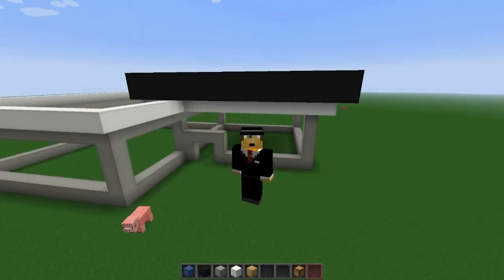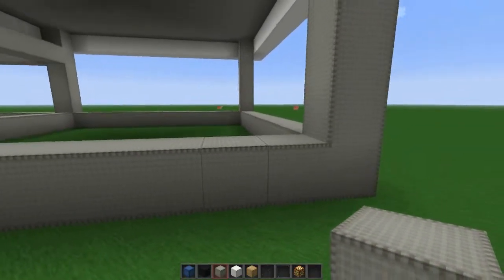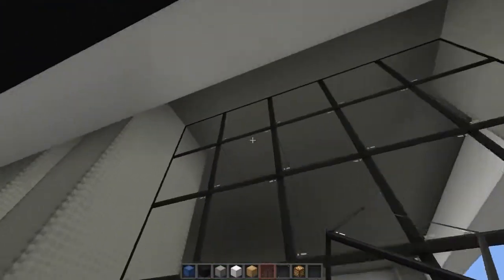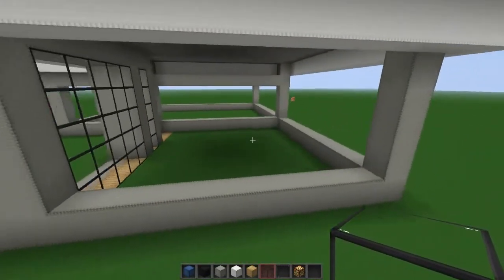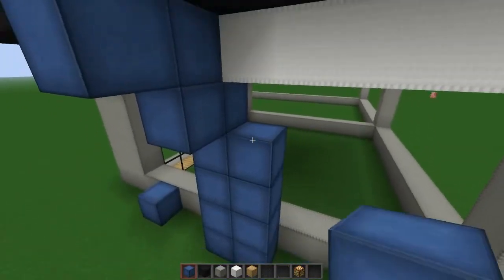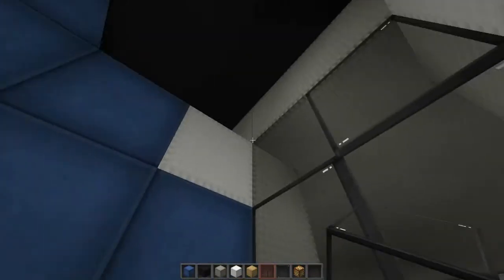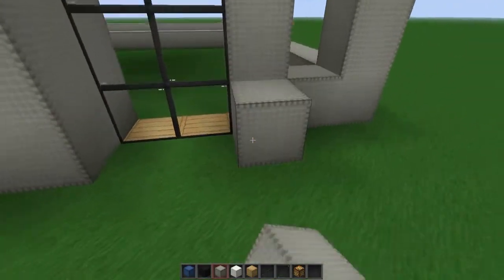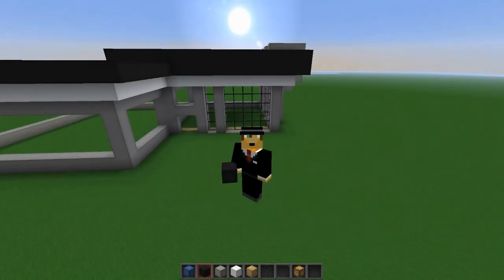How to Build a Modern House in Minecraft! Ep 1 Part 2